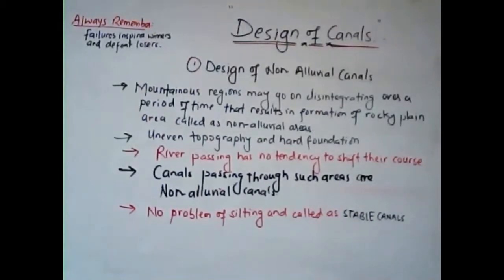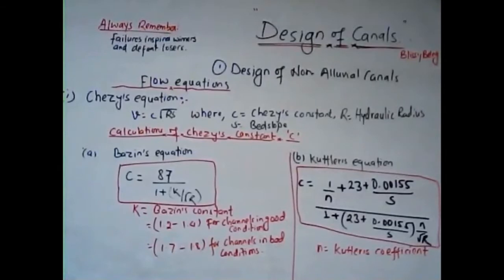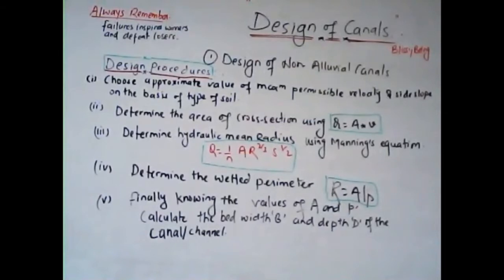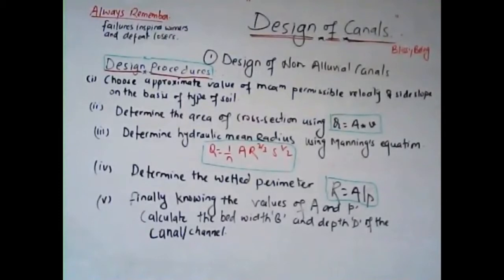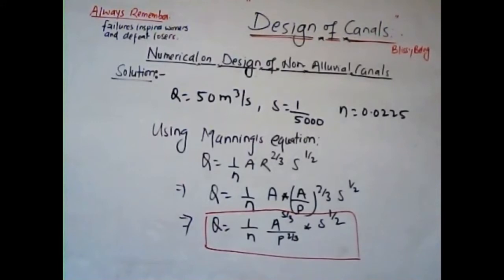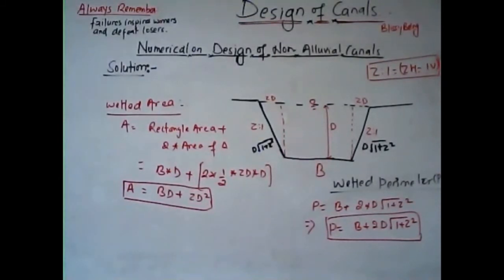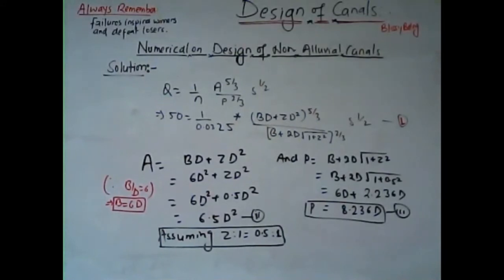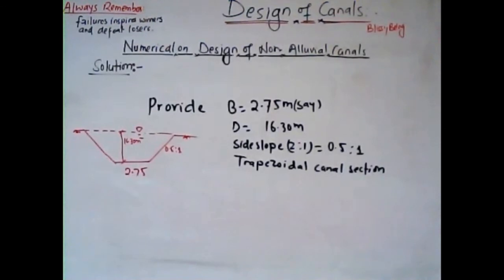Design of Canal#Design of Non Alluvial Canal#TU#PU#PoU#KU#CTEVT#PSC#Civil$ Agricultural Engineering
This Video fully explains the different design aspects of Canal in Irrigation engineering. The design of Non-alluvial canal is discussed along with the importance of it. The flow equations used in the design is explained and he procedure are listed thoroughly. Design example of Non Alluvial canal is also illustrated.
The different parameters like Manning's Formula, chezy's formula, hydraukic radius, wetted area and perimeter are explained .This Video is useful for all the Engineering Students for TU, KU, PU, PoU,Public Service commission, CTEVT of Civil and Agricultural Engineering in Nepal as well as the Other Foreign Universities of India,etc. In addition to this, it may be useful for BSC agricultural students as well.
The link for the previous video in Irrigation Engineering related with the different cross-sectional components of Canal  is given below:

The link for the previous video in Irrigation Engineering related with the part I of irrigation and crop water requirements is given below:

The link for the previous video in Irrigation Engineering related with the part II of irrigation and crop water requirements is given below: